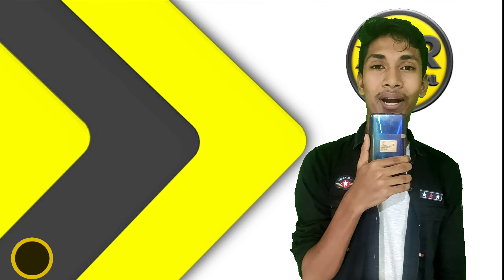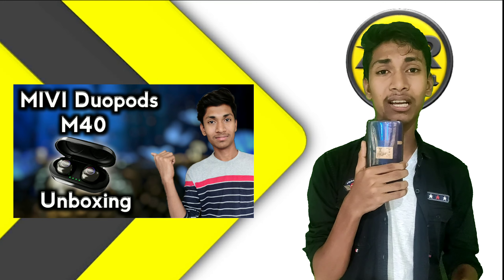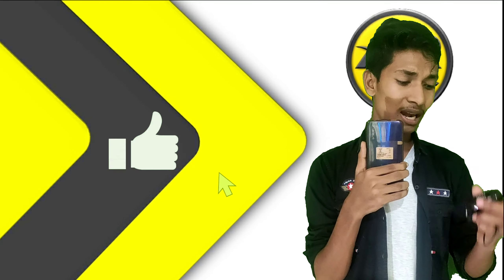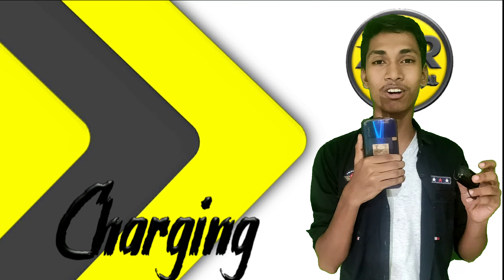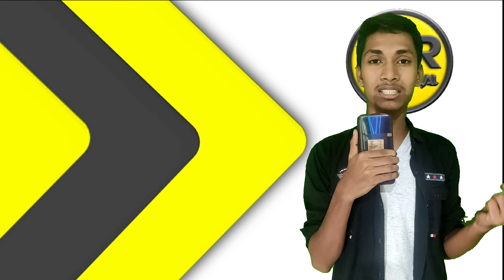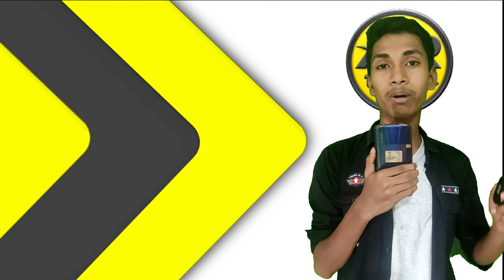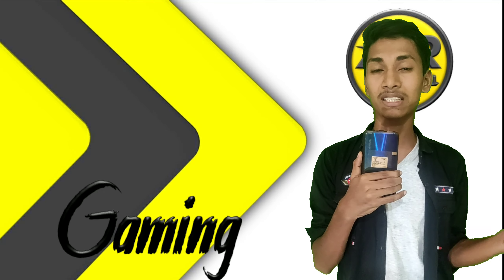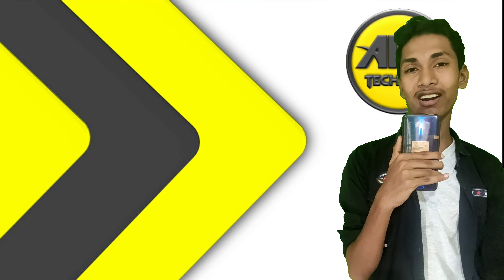Mivi duopods M40 Review in Telugu | Earpods under 2,500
Amazon link of mivi duopods m40

🌀Guys if you wants to become a YouTuber like me. Then check it out these cool videos and rock on YouTube platform

🌀Watch my coolest unboxing videos